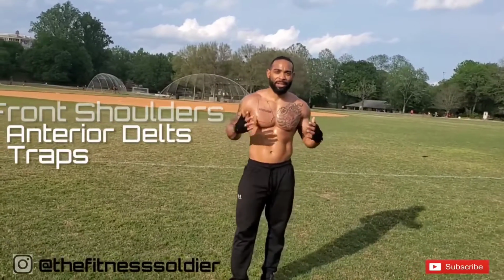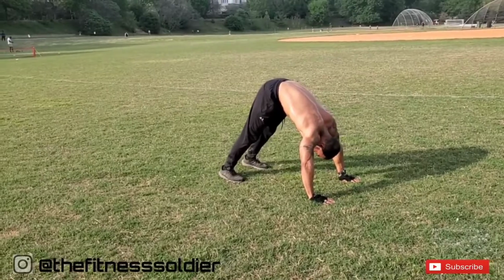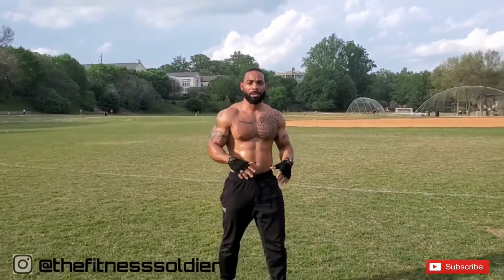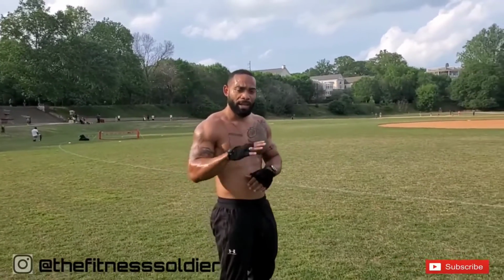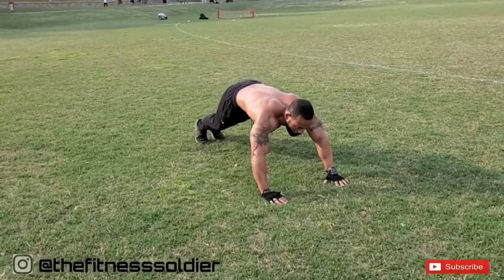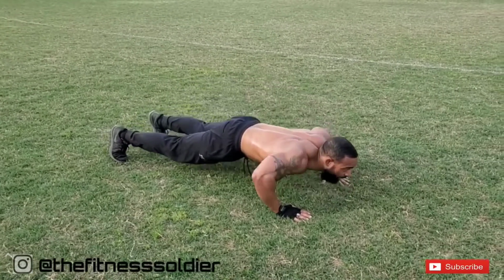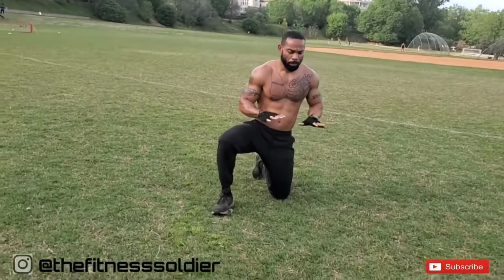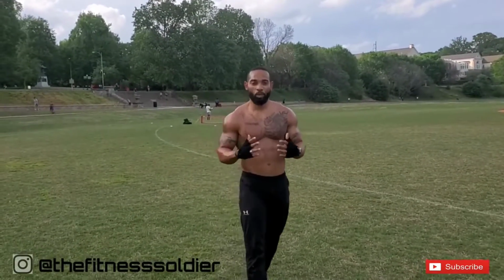NO Weights | Get STRONG Without WEIGHTS. At HOME or ANYWHERE!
Here are some different ways to sculp your upper-body, Arms, Chest, Biceps and Back with a few of my 'Arsenal Push-ups'